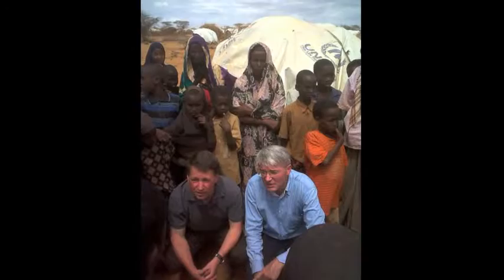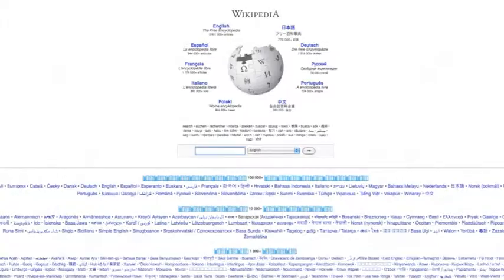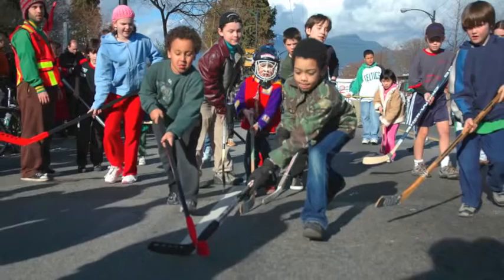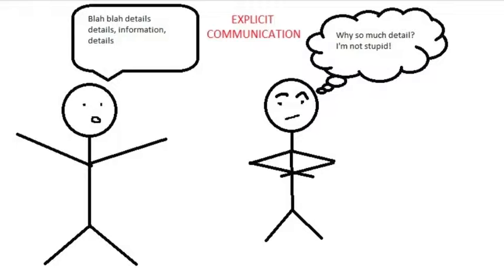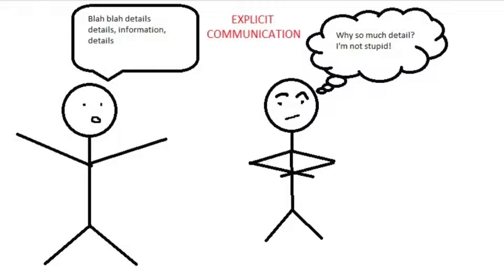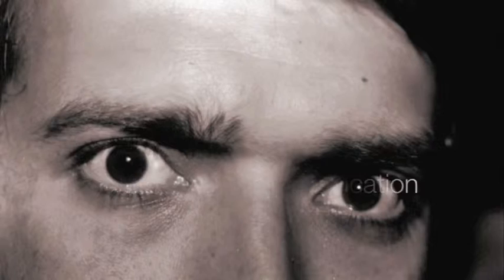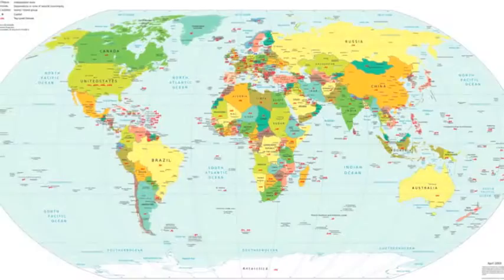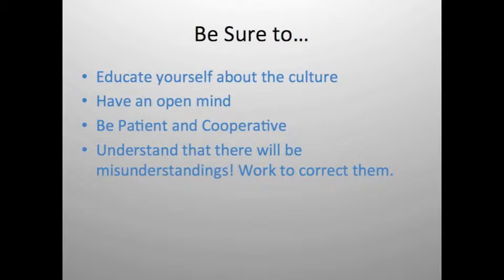Project IDEA: Cross Cultural Communication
An introduction to cross cultural communication along with tips to enhance positive communications and interaction with people from other cultures.